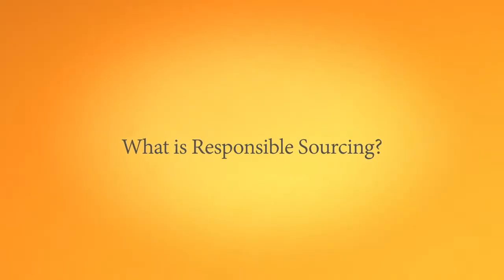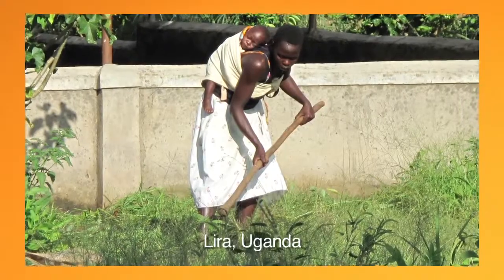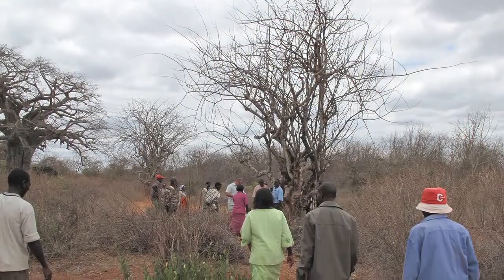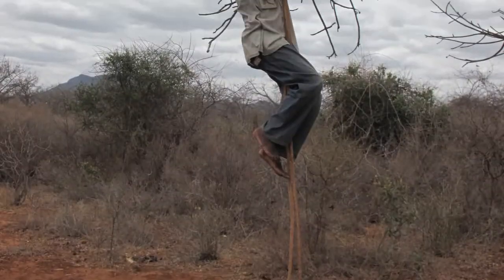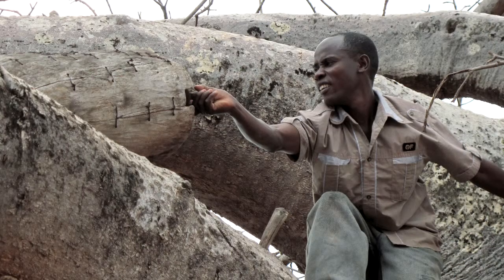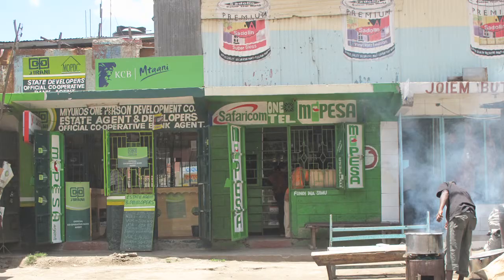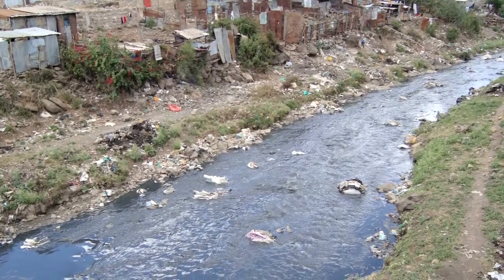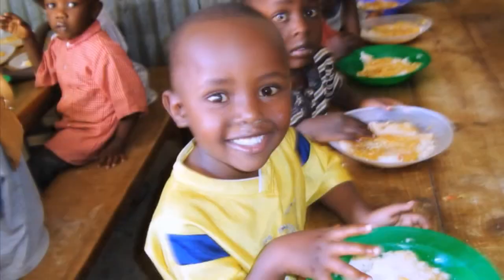Burt's Bees Town Hall Presentation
This video was produced for the employees of Burt's Bees to see how their company is fulfilling its promise to promote the greater good by taking a real interest in the communities where there ingredients are sourced from. This an information but also a very emotional video. To find out more about the children at the Ingrid School, please go